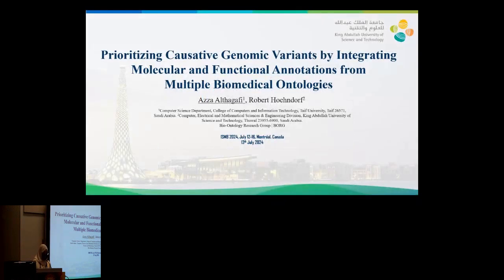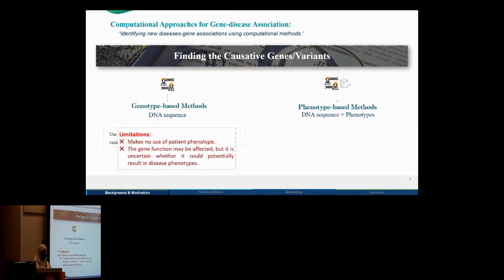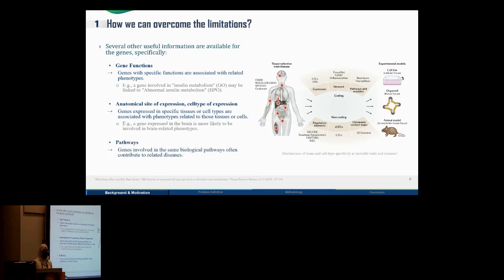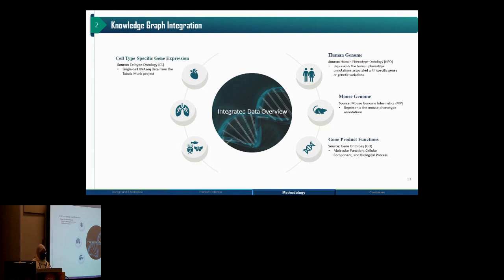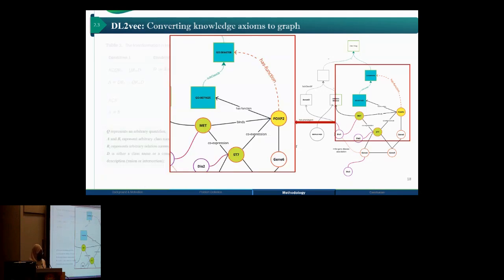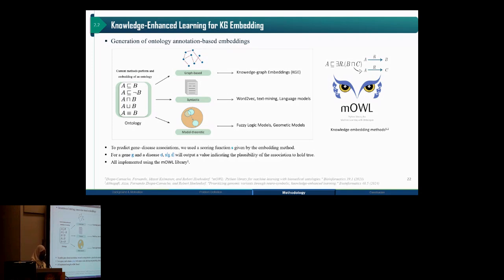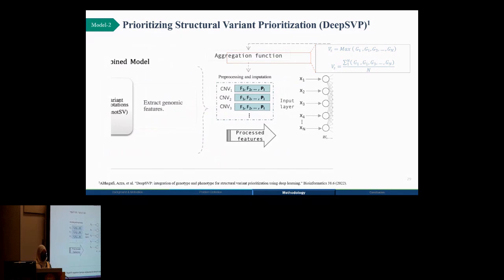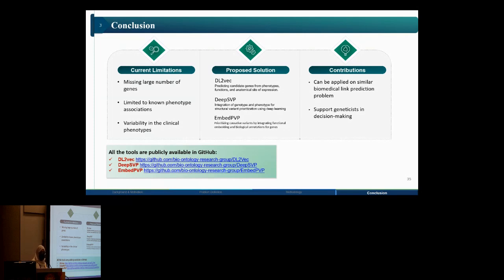Prioritizing Causative Genomic Variants by... - Azza Althagafi - Bio-Ontologies - ISMB 2024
Prioritizing Causative Genomic Variants by Integrating Molecular and Functional Annotations from Multiple Biomedical Ontologies - Azza Althagafi - Bio-Ontologies - ISMB 2024